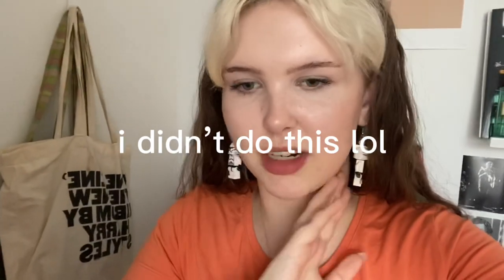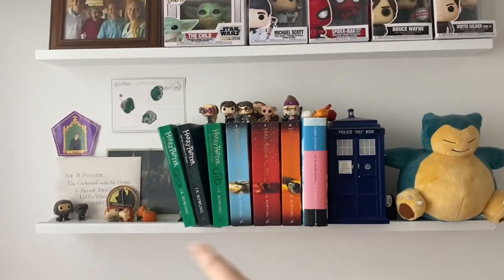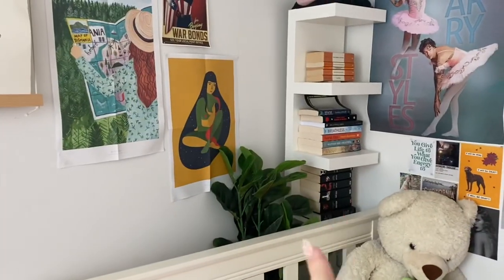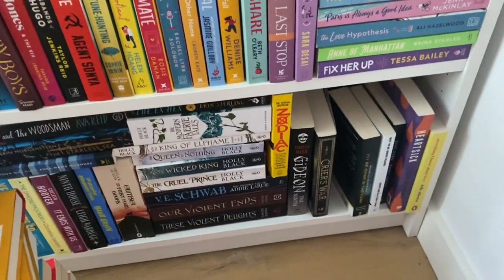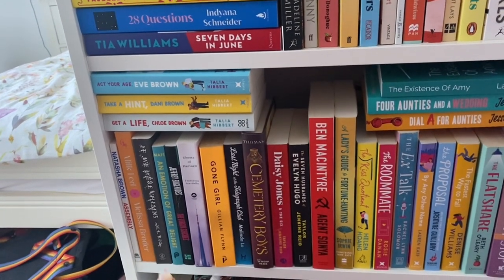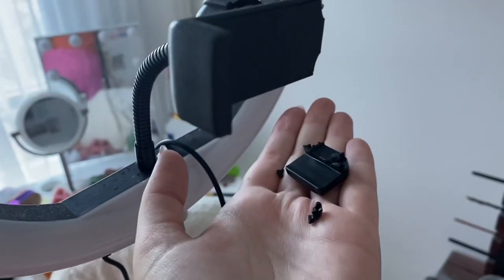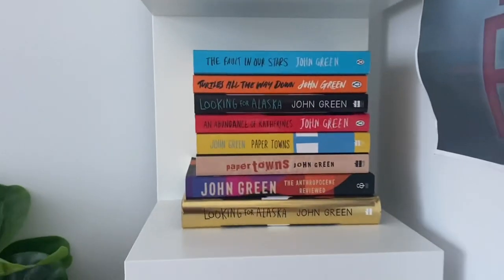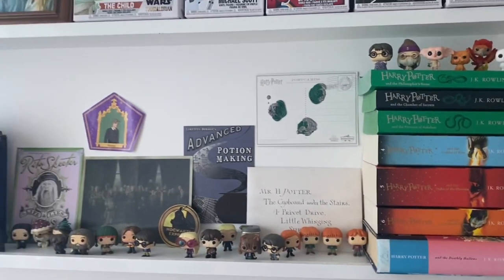CHANGING MY BOOKSHELVES 🌈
heyyy all, don’t know what happened to the original video but here’s this one!! changing my bookshelves vlog! all of the books i unhauled are on my depop now !

LINKS!